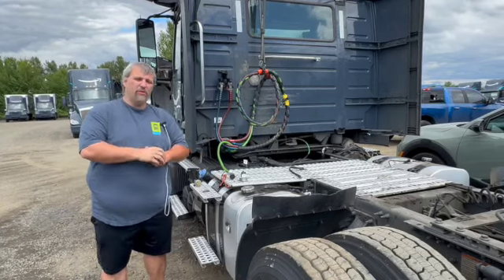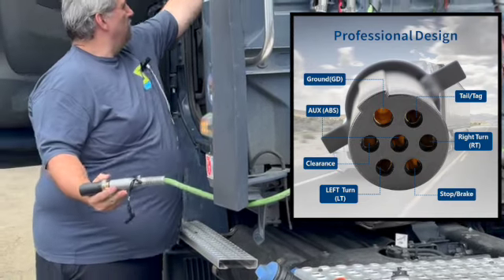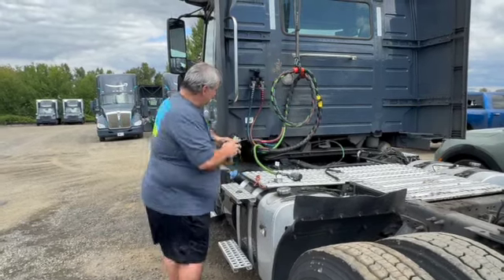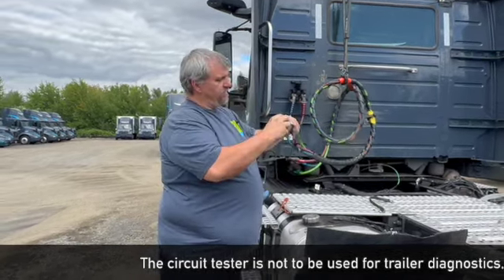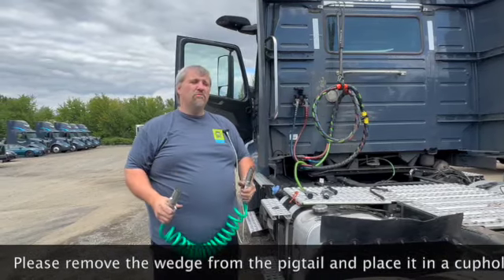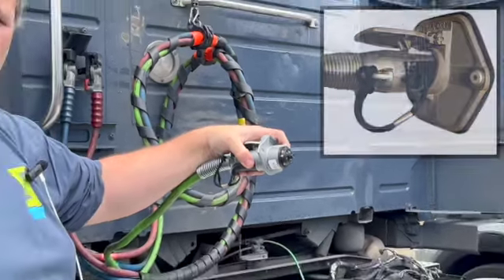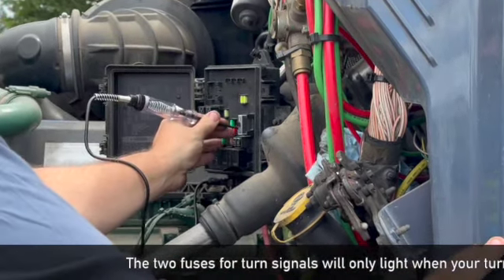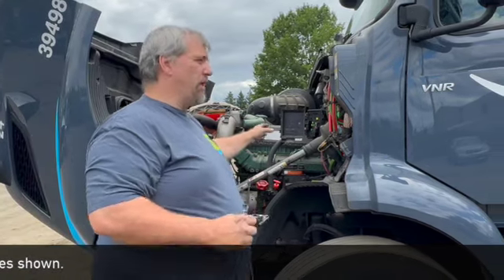How to Solve a Eletrical Issue using the New Tools in your Tractor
The curcut tester will be a new addition to your pre-trip. Please watch this video fully through, if you need a referesh on any of the tools in this video time stamps are below.

Circut tester - 00:16
Temporary replacement pigtail - 02:53
Pigtail wedge - 3:33
Fuse tester - 4:12